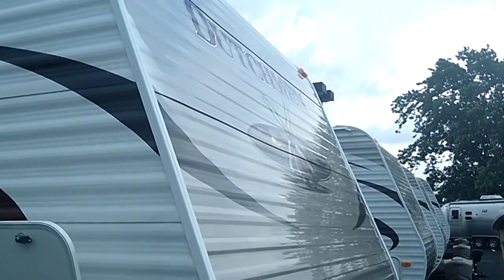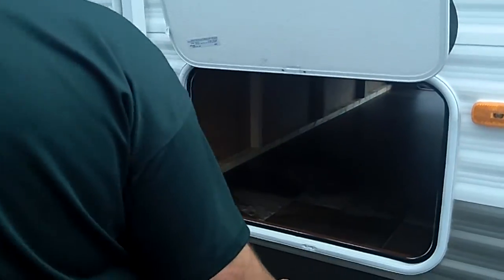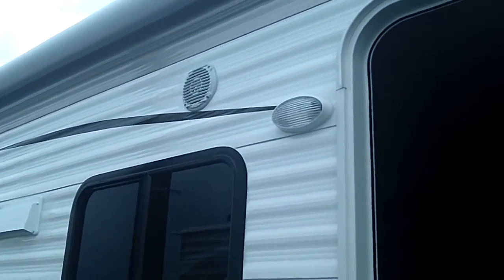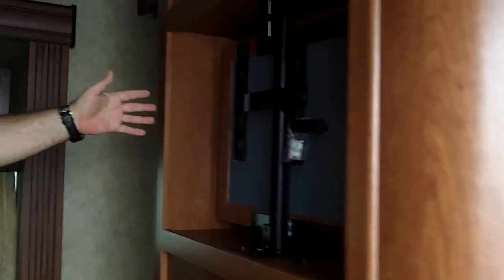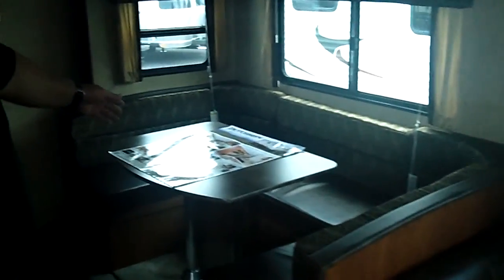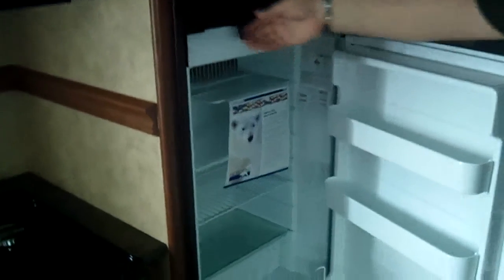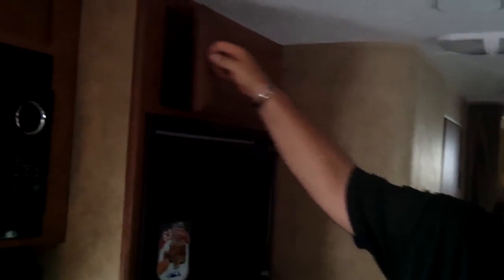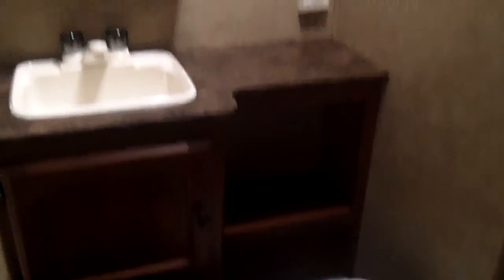2014 Dutchmen 317 QBS Columbus Ohio 43228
Our Low Overhead- Saves You Big Money! Call for Grand Opening Special Pricing! You will be Surprised! Haydocy Airstream & RV Sales Service Parts and Collision Repair. We are Professional Grade! Haydocy Airstream and RV Sales, Service, Parts and Collision Repair